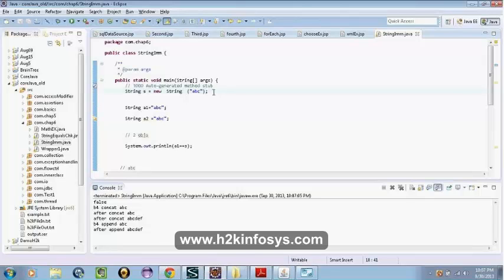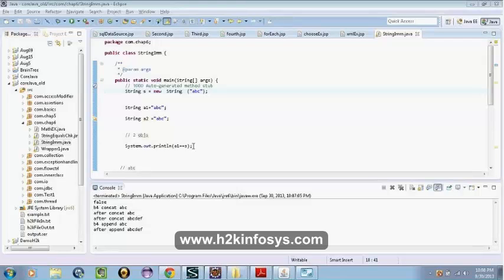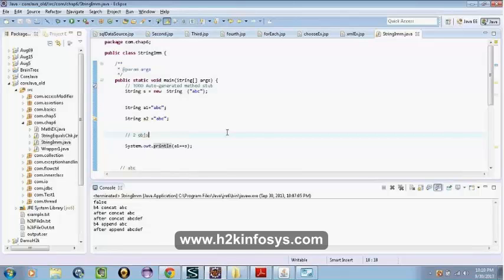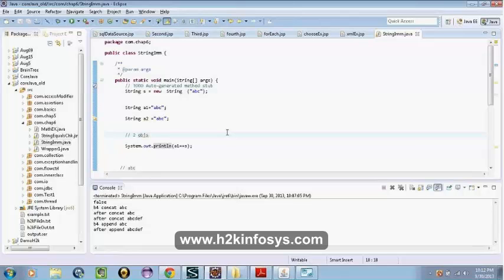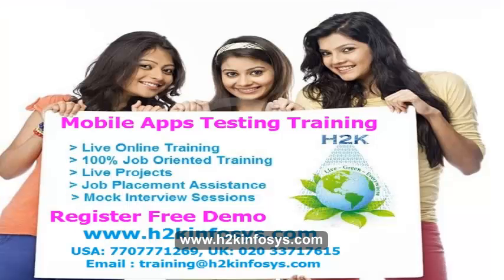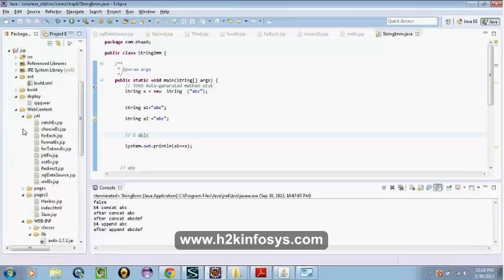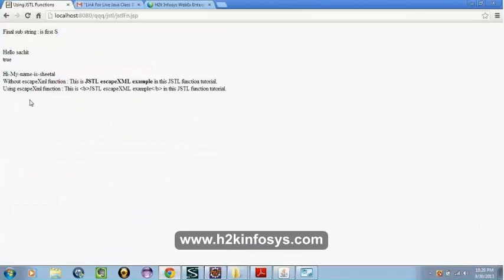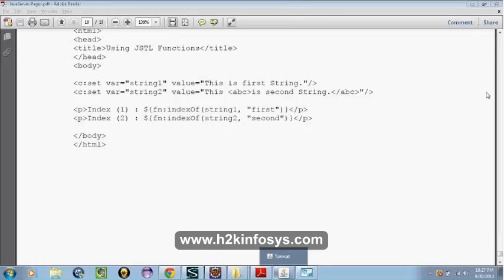Java Learning Classes | Core Java Tutorials | Java Course for beginners | H2k Infosys